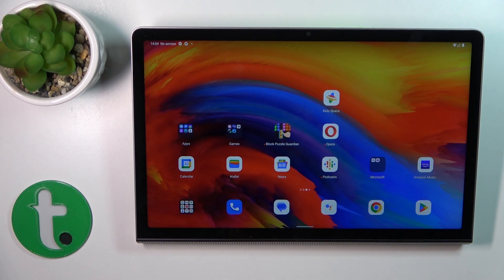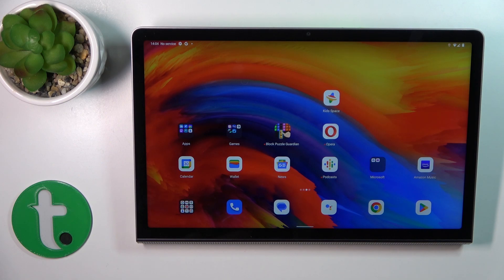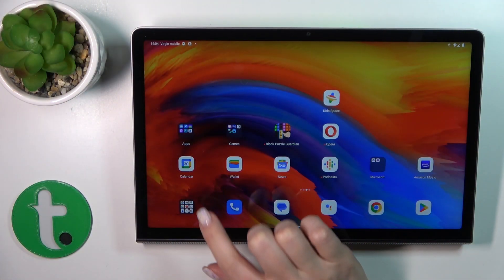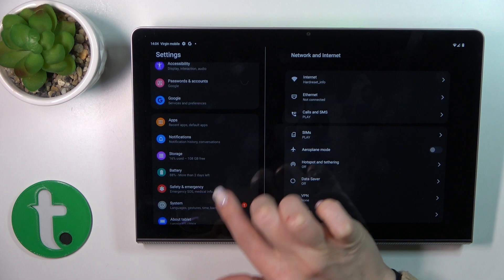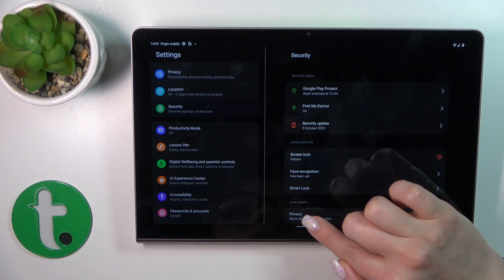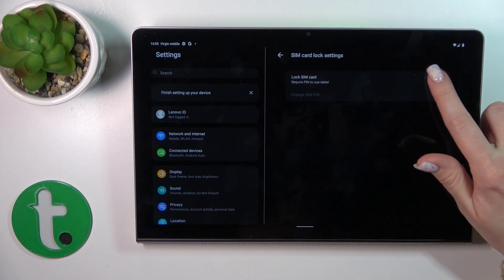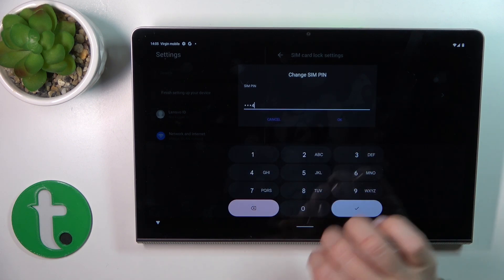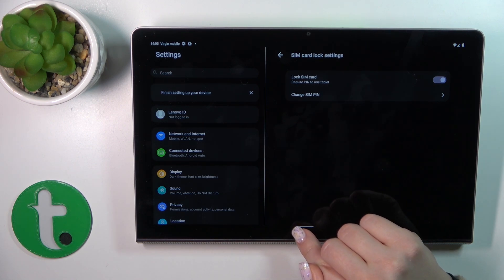How to Lock the SIM Card on a LENOVO Yoga Tab 11 - Set Up the SIM Card PIN Code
In this video, we will show you how to set up the SIM card PIN code on your LENOVO Yoga Tab 11 tablet. We will guide you through the step-by-step process of setting up a SIM card PIN code in your tablet's settings menu. We will also provide tips on how to choose a secure and easy-to-remember PIN code, as well as how to change or disable your SIM card PIN code if needed. Whether you're a new or experienced LENOVO Yoga Tab 11 user, this video will help you set up and manage your SIM card PIN code to keep your mobile network connection secure.

How to enable the SIM PIN on a LENOVO Yoga Tab 11? How to turn on the SIM lock on a LENOVO Yoga Tab 11? How to protect the SIM card with a password on a LENOVO Yoga Tab 11?